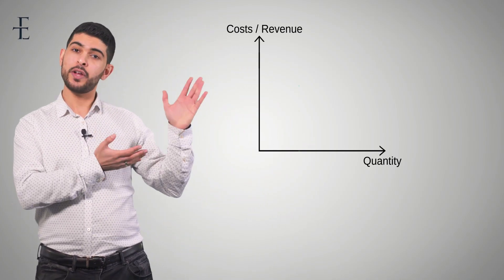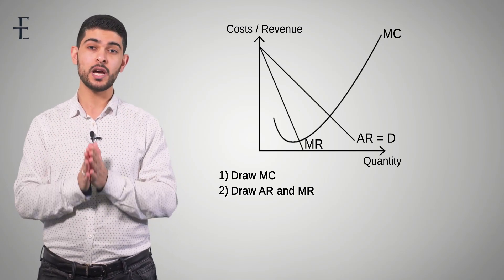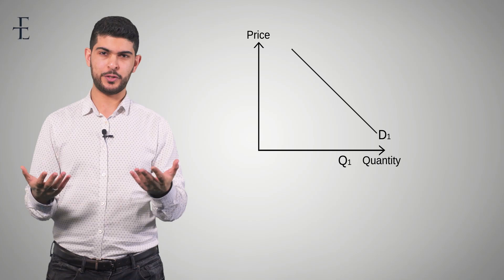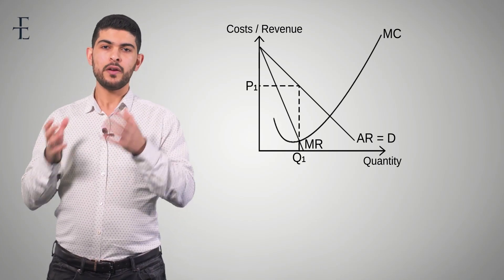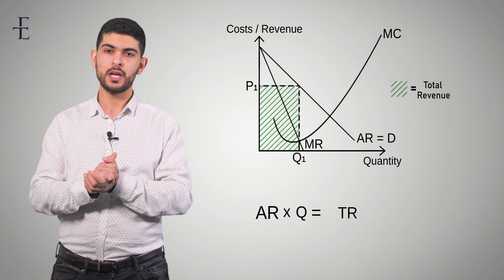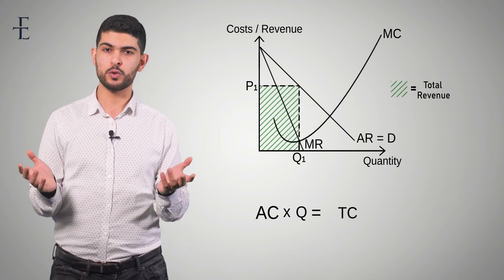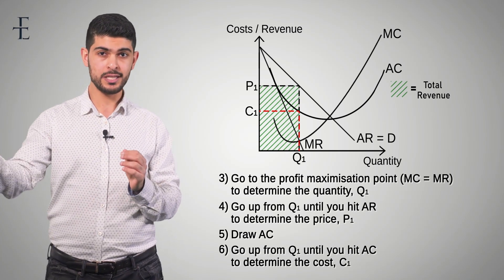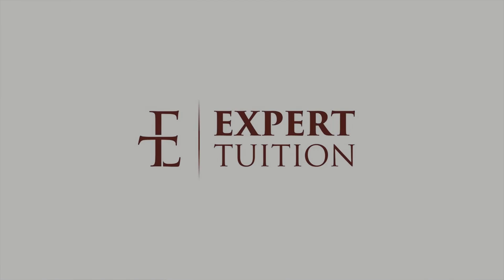A-Level Economics [Theme 3]: Cost & Revenue Diagrams EXPLAINED! Step-by-Step Guide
A-Level Economics [Theme 3]: Cost & Revenue Diagrams EXPLAINED!

📊 Struggling to draw Cost & Revenue Diagrams? In this video, I take you through a simple, step-by-step process to construct one of the most crucial diagrams in A-Level Microeconomics.

📌 What You’ll Learn:
✅ How to construct Cost & Revenue Diagrams correctly
✅ Mathematical & visual understanding of revenue and cost relationships
✅ How to secure full marks in exams using these diagrams